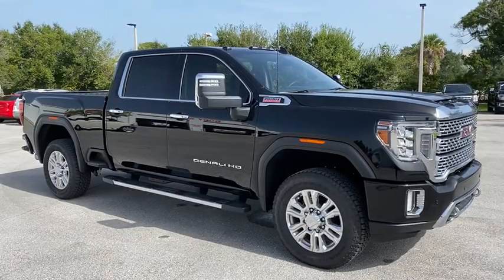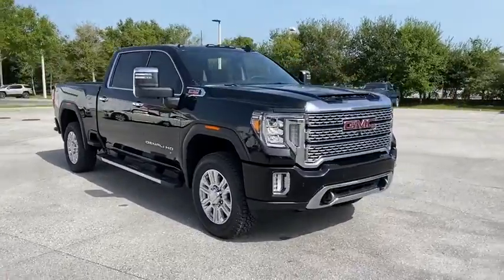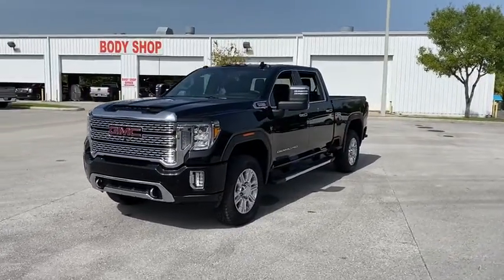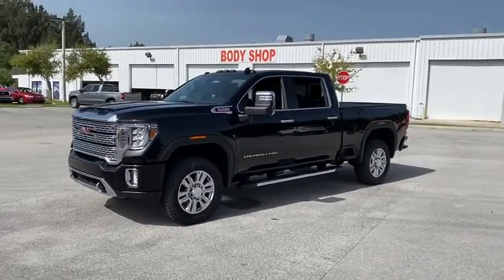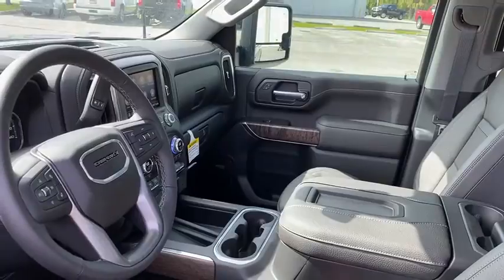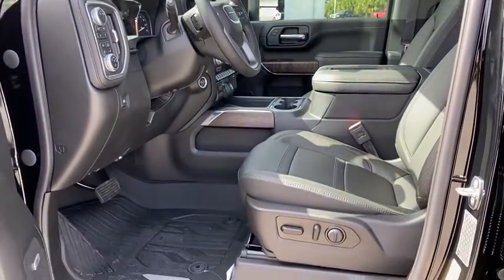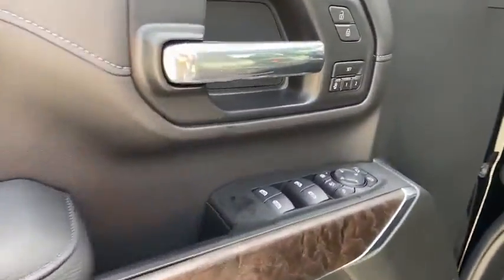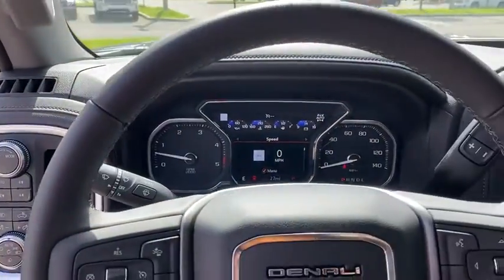2020 GMC Sierra 2500HD Ft. Pierce, Stuart, Vero Beach, West Palm Beach, Melbourne, FL LF309904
Onyx Black New 2020 GMC Sierra 2500HD available in Ft. Pierce, FL at Garber Buick GMC Ft Pierce. Servicing the Stuart, Vero Beach, West Palm Beach, Melbourne, FL area.
2020 GMC Sierra 2500HD Denali - Stock#: LF309904 - VIN#: 1GT49REY4LF309904

10-Speed Automatic, 4WD, Jet Black Leather.brbrOnyx Black 2020 GMC Sierra 2500HD Denali 4WDbrbrbrDealer Discount of $964 off MSRP - Dealer discount available to everyone. Price subject to change without prior notifications. Plus tax, tag, license and dealer installed accessories Price includes: $4000 - Buick & GMC Consumer Cash Program. Exp. 09/08/2020 $1,000 - Garber Buick GMC Labor Day Finance Assist $1000.00  Must finance with GM Financial or dealership approved lender for at least 6 months. Minimum amount financed based on model. Not compatible with Special APR Programs. Price is Plus accessories if any,  Offer expires on Exp. 09/09/2020     Please call for other Discounts that may be available.
Preferred Equipment Group 5SA,3.73 Rear Axle Ratio,3.42 Axle Ratio,Wheels: 20 Multi-Dimensional Polished Aluminum,Front Bucket Seats,Forge Perforated Leather-Appointed Front Seat Trim,10-Way Power Driver Seat Adjuster w/Lumbar,Denali Ultimate Package,Driver Alert Package I,Driver Alert Package II,Technology Package,Radio: Premium GMC Infotainment Sys w/Navigation,Electric Rear-Window Defogger,Rear Camera Mirror,OnStar & GMC Connected Services Capable,Bed View Camera,120-Volt Instrument Panel Power Outlet,Power Sunroof,1st & 2nd Row All-Weather Floor Liner (LPO),Spray-On Pickup Box Bed Liner w/Denali Logo,6 Rectangular Chromed Tubular Assist Steps,Deep-Tinted Glass,LED Smoked Amber Roof Marker Lamps,LED Cargo Area Lighting,Pickup Box,Chrome Recovery Hooks,Polished Exhaust Tip,Integrated Trailer Brake Controller,5th Wheel & Gooseneck Trailer Wiring Provisions,220 Amps Alternator,Engine Block Heater,Off-Road Suspension,2-Speed Active Transfer Case,Driver Memory,Power Sliding Rear Window w/Defogger,10-Way Power Passenger Seat Adjuster w/Lumbar,GMC Connected Access Capable,Power Front Passenger Windows w/Express Up/Down,Power Rear Windows w/Express Down,Keyless Open & Start,Power Door Locks,Power Windows w/Driver Express Up/Down,Rear Wheelhouse Liners,Winter Grille Cover,Remote Vehicle Starter System,Compass Located In Instrument Cluster,Floor-Mounted Center Console,Signature Denali Grille,Safety Alert Seat,Hill Descent Control,Exhaust Brake,Wireless Charging,Heated Driver & Front Outboard Passenger Seats,Heated 2nd Row Outboard Seats,120-Volt Bed Mounted Power Outlet,12-Volt Rear Auxiliary Power Outlet,Heated & Ventilated Front Bucket Seats,Heavy-Duty 80 Amp Battery,2 USB Ports,2 USB Ports (1st Row),Electrical Lock Control Steering Column,Manual Tilt-Wheel/Telescoping Steering Column,ProGrade Trailering System,Hitch Guidance w/Hitch View,IntelliBeam Automatic High Beam On/Off,In-Vehicle Trailering System App,SiriusXM w/360L,HD Radio,Ultrasonic Front & Rear Park Assist,Following Distance Indicator,Forward Collision Alert,Rear Cross Traffic Alert,Lane Departure Warning System,Universal Home Remote,Automatic Emergency Braking,Steering Wheel Audio Controls,Lane Change Alert w/Side Blind Zone Alert,Bose Premium 7 Speaker Sound System,2nd Row Dual USB Charge-Only Ports,Unauthorized Entry Theft-Deterrent System,Multicolor 15 Diagonal Head-Up Display,HD Rear Vision Camera,HD Surround Vision w/2 Trailer View Camera Provisions,4G LTE Wi-Fi Hotspot Capable,X31 Off-Road Package,4-Wheel Disc Brakes,Air Conditioning,Electronic Stability Control,Front Center Armrest,Navigation System,Tachometer,Voltmeter,ABS brakes,Auto-dimming door mirrors,Automatic temperature control,Brake assist,Bumpers: body-color,Delay-off headlights,Driver door bin,Driver vanity mirror,Dual front impact airbags,Dual front side impact airbags,Front anti-roll bar,Front dual zone A/C,Front fog lights,Front reading lights,Front wheel independent suspension,Fully automatic headlights,Garage door transmitter,Genuine wood console insert,Genuine wood door panel insert,Heated door mirrors,Heated front seats,Heated rear seats,Heated steering wheel,Illuminated entry,Low tire pressure warning,Memory seat,Occupant sensing airbag,Outside temperature display,Overhead airbag,Overhead console,Panic alarm,Passenger door bin,Passenger vanity mirror,Power door mirrors,Power driver seat,Power passenger seat,Power steering,Power windows,Rear reading lights,Rear seat center armrest,Rear step bumper,Rear window defroster,Remote keyless entry,Security system,Speed control,Speed-sensing steering,Split folding rear seat,Steering wheel mounted audio controls,Telescoping steering wheel,Tilt steering wheel,Traction control,Trip computer,Turn signal indicator mirrors,Variably